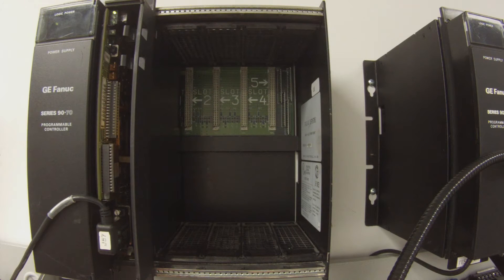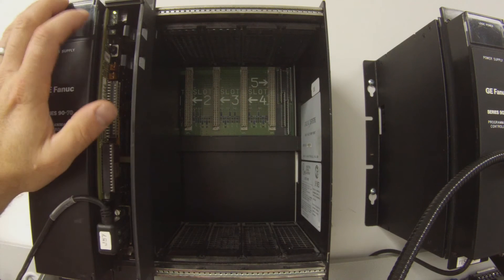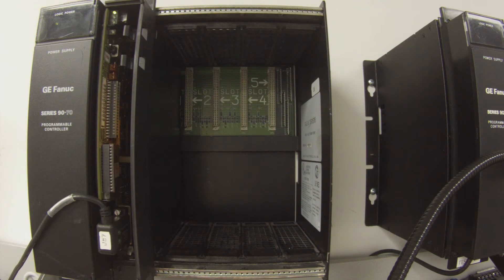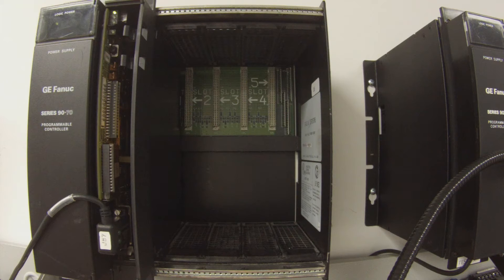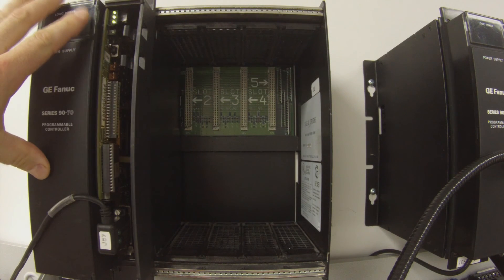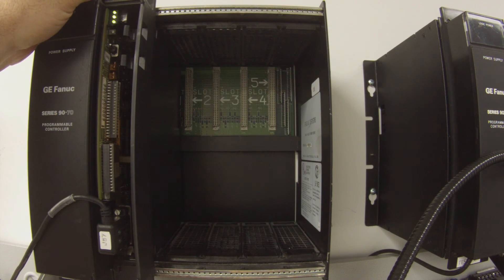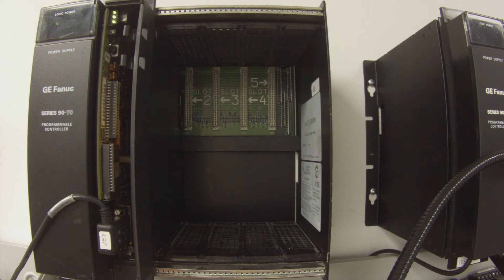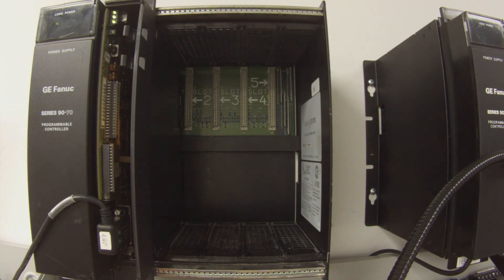How-To Troubleshoot: IC697CPM924 (GE Fanuc PLC/Unit Diagnostics/Series 90-70 CPU)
This is a tutorial video on how to troubleshoot the IC697CPM924 from the GE 90-70 Series.

IC697CPM924 - GE Fanuc Series 90-70

- The IC697CPM924 includes:
     * a CPU/64MHz,
     * 12K Discrete I/O, and 5
     * 12K RAM.
- Also this unit has:
     * Constant Sweep,
     * Ambient Temperatures,
     * SFC RESET Function Block,
     * Ethernet Global Data,
     * Increased Program Size, etc.
- The unit does correspond with DOS programming soft

Revisions: -A, -B, -C, -D, -E, -F, -G, -H, -I, -J, -K, -L, -M, -N, -O, -P, -Q, -R, -S, -T, -U, -V, -W, -X, -Y, -Z, -AA, -AB, -AC, -AD, -AE, -AF, -AG, -AH, -BA, -BB, -BC, -BD, -BE, -BF, -BG, -BH, -CA, -CB, -CC, -CD, -CE, -CF, -CG, -DA, -DB, -DC, -DD, -DE, -DF, -DG, -EA, -EB, -EC, -ED, -EE, -EF, -EG, -FA, -FB, -FC, -FD, -FE, -FF, -FG, -GA, -GB, -GC, -GD, -GE, -GF, -GG
, -GJ, -GK, -HA, -HB, --JC, IC697CPM924-JD, -JE"